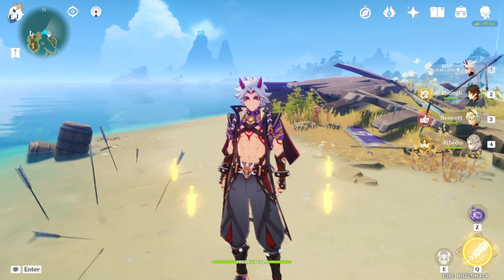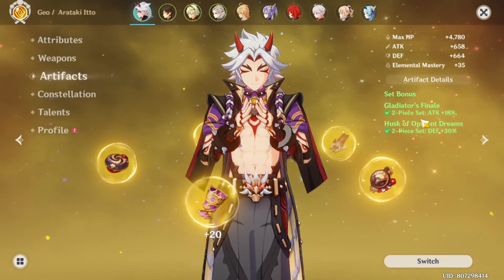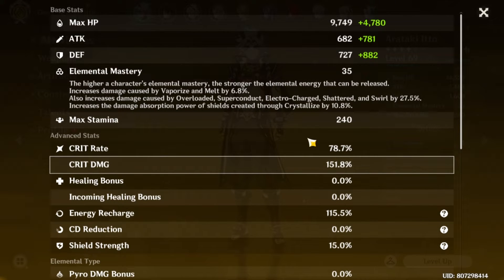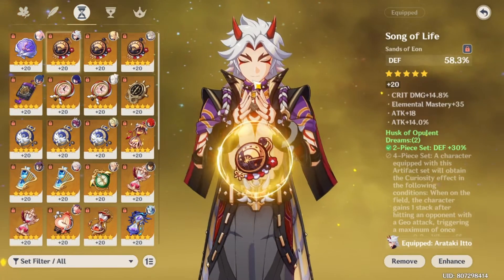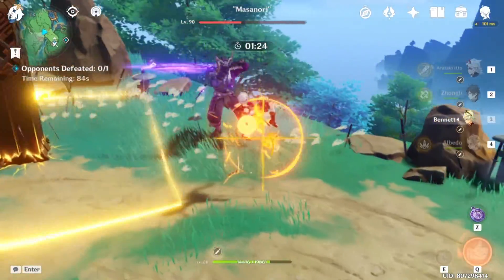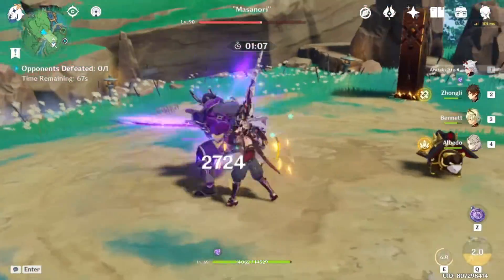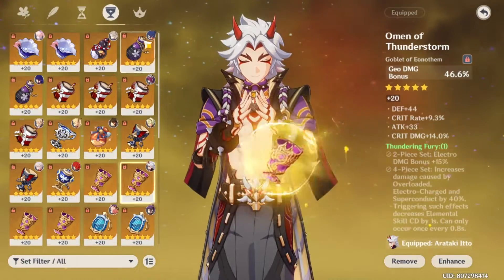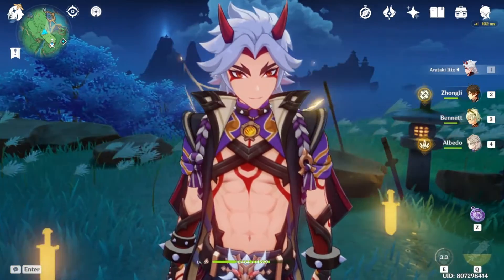A very SCUFFED Arataki Itto | Genshin Impact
No, this is not a guide. I'm just sharing what my Arataki Itto does so far, and I must say, he is a fun one.